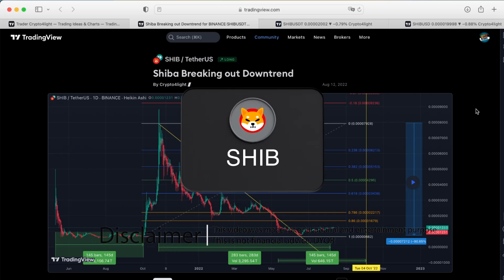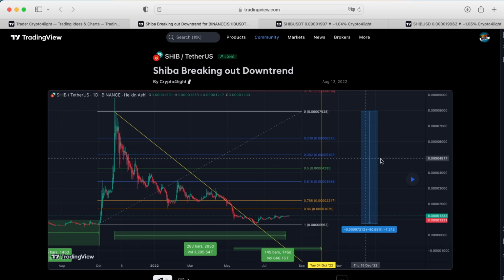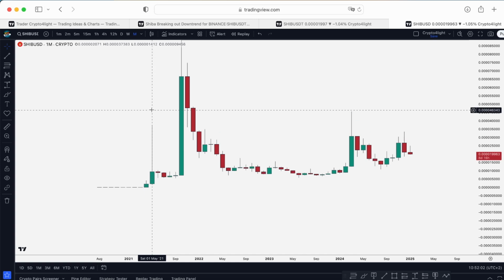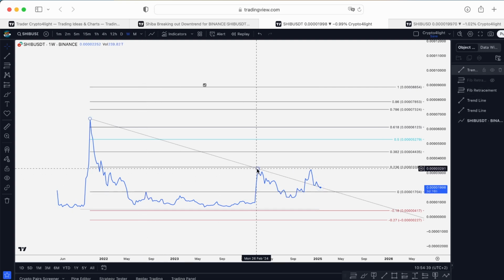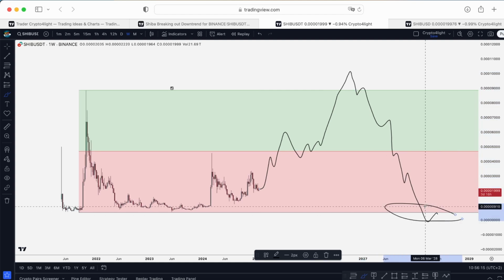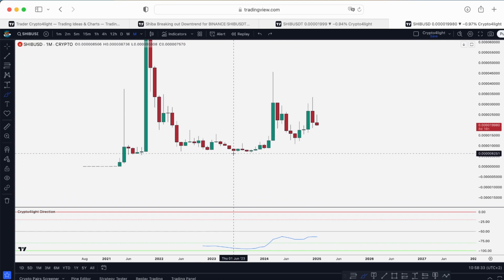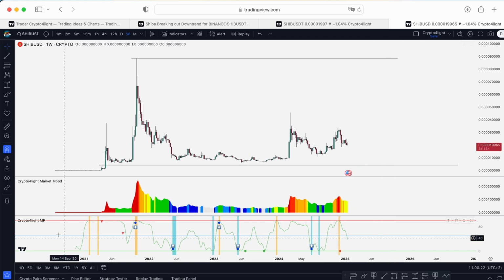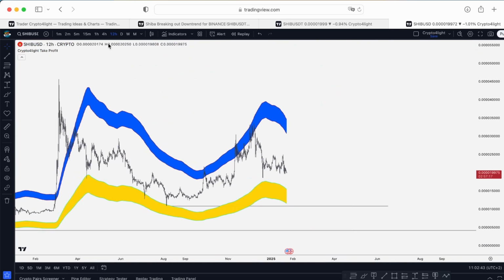Shiba Inu Price Prediction! Will SHIB Explode in 2025?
In this video, I analyze the price action of Shib using custom indicators to predict the potential future trend.

⏰ Time Stamps ⏰

🔑 Topic keywords